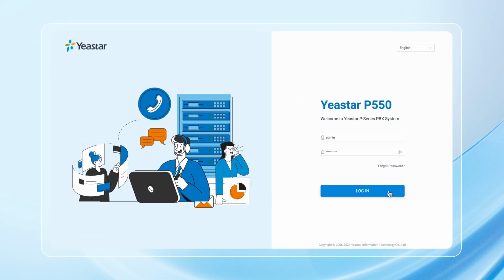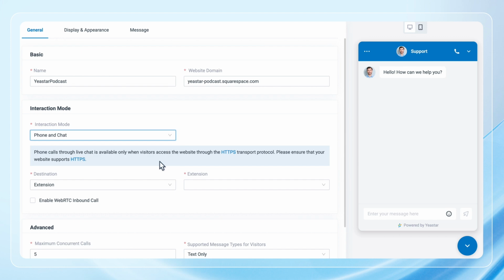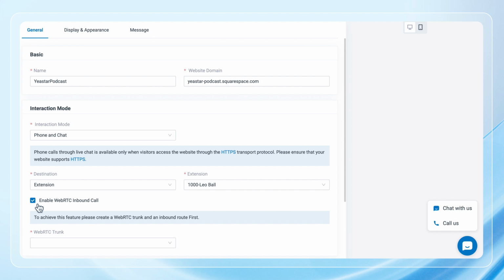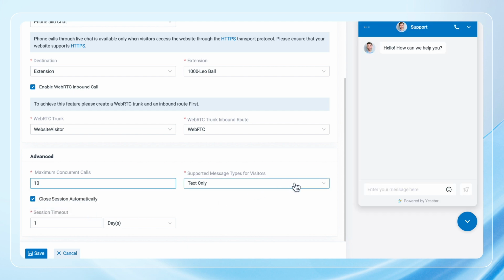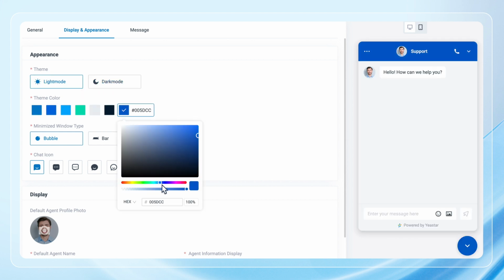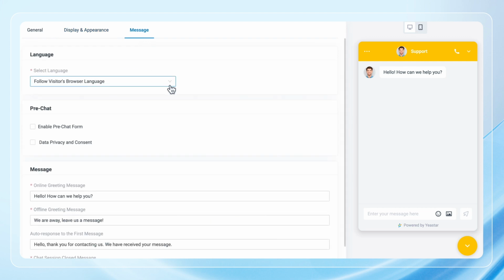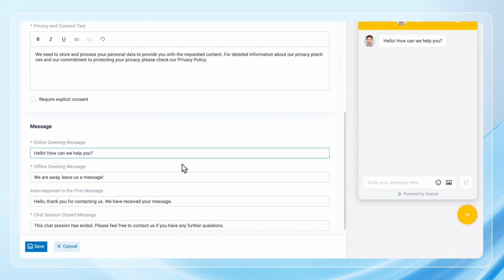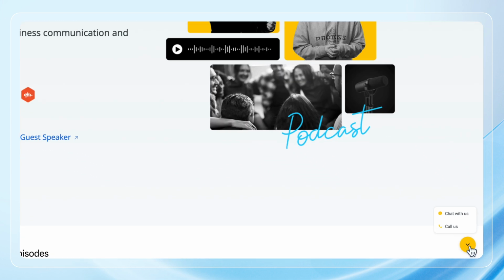[Configuration Guide] Enable Live Chat on Your Website with Yeastar P-Series PBX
By installing a live chat widget enabled by Yeastar P-Series, your website visitors can call or chat with your agents with one click, while agents can centrally handle all conversations on Linkus UC Clients.

Boost your website’s conversion rates with real-time communication and extensive customization. Match the chat widget to your brand with custom styling, auto-responses, and more. Handle all omnichannel conversations efficiently in one place.

*Chapters*

0:00 P-Series + Live Chat
0:22 Requirements & Preparations
0:47 Create a New Live Chat Channel
1:25 Assign Extensions or Queues
1:55 Advanced Call Settings
2:20 Customize Display & Appearance
2:56 Optimize Messaging Workflow
3:25 Save and Embed the Live Chat Code

→ New to Yeastar P-Series Phone System?